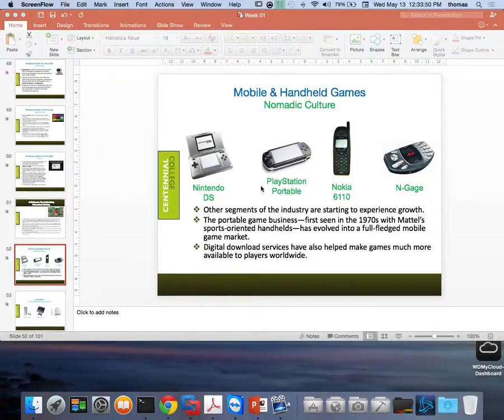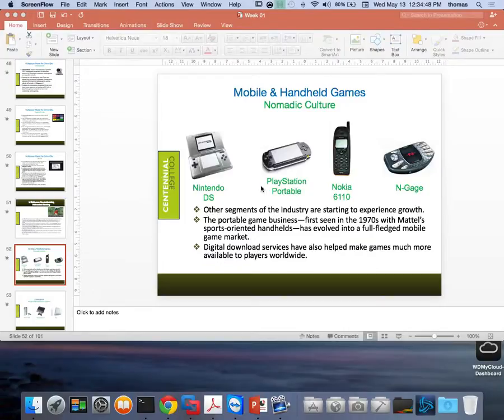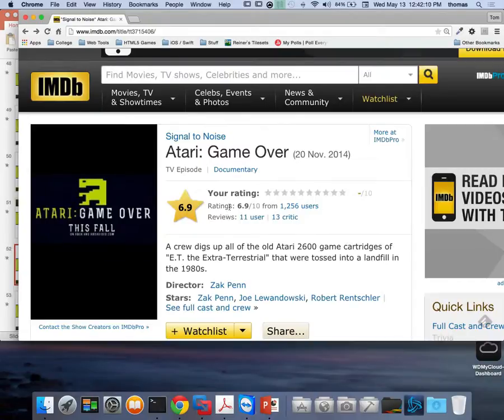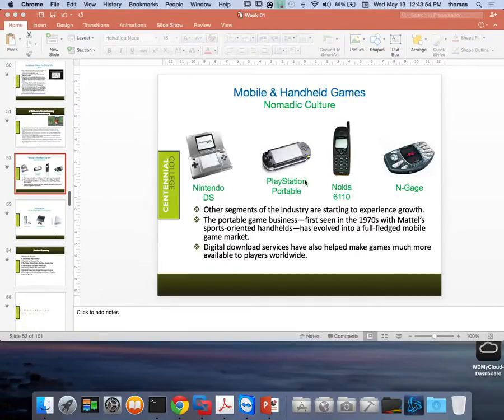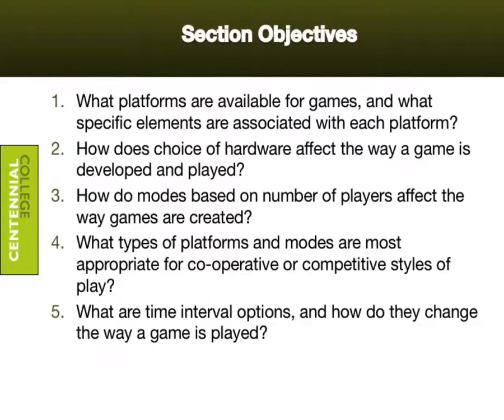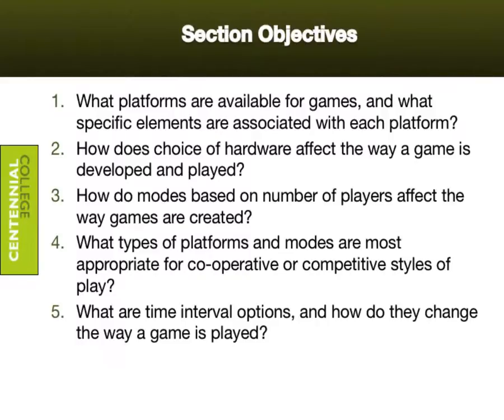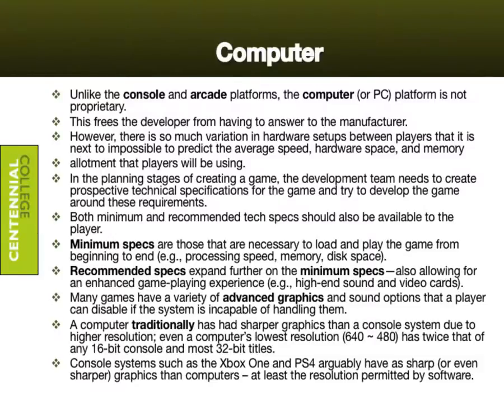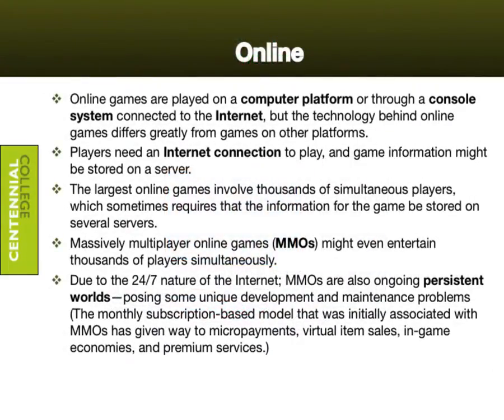COMP391 - Lesson 02 - Part 1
COMP391 - Intro to Game & Simulation - Lesson 02 - Part 1